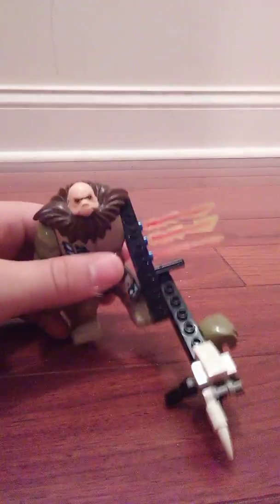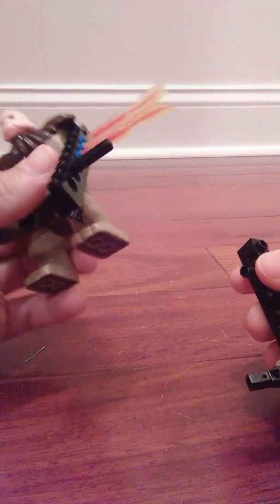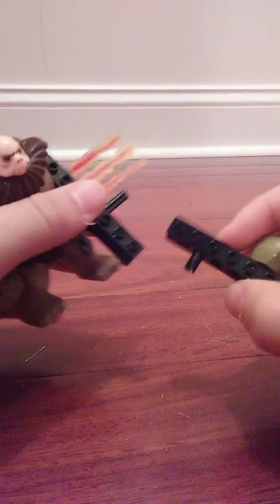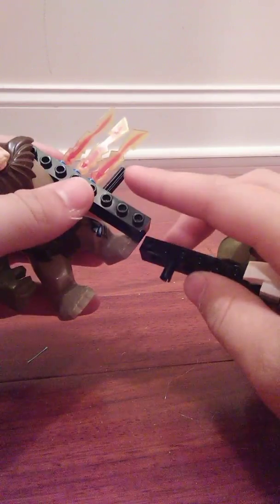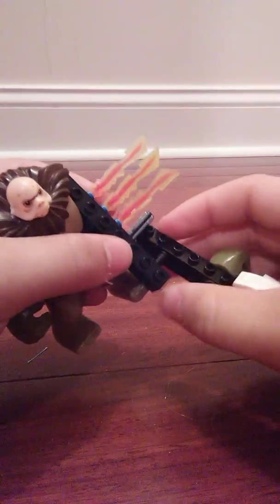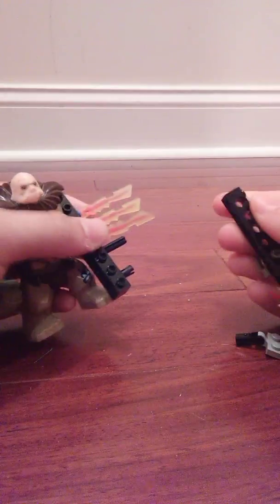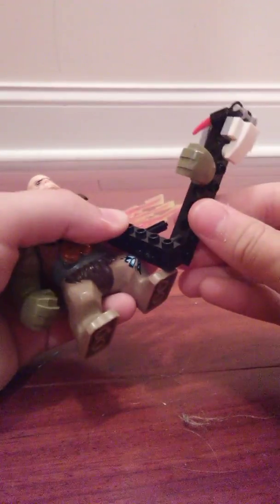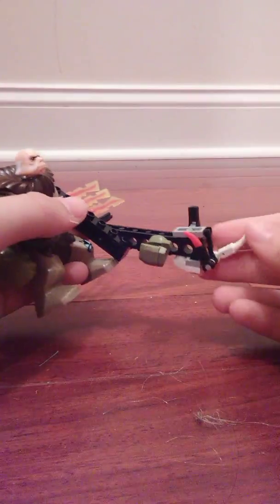Oops I made a mistake on the Gallax Tutorial!